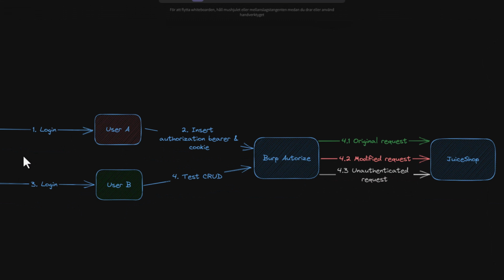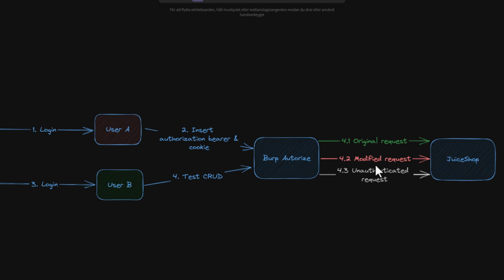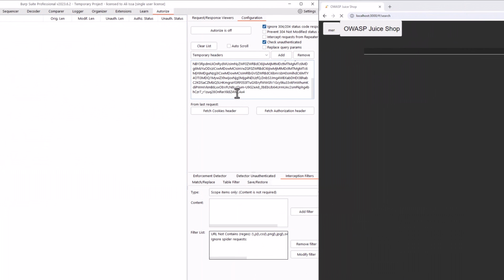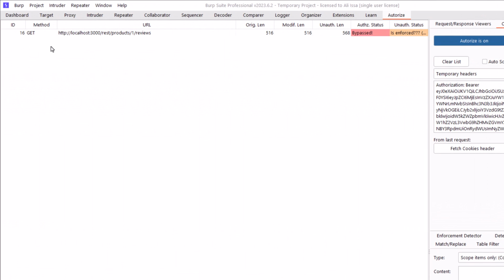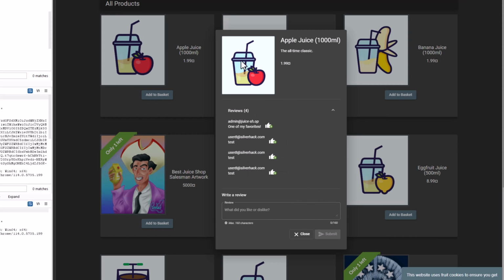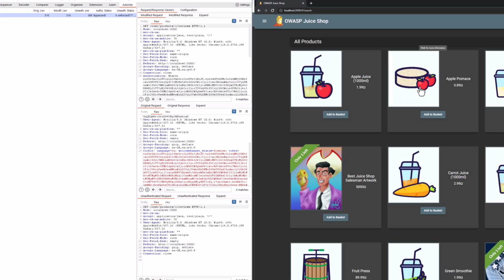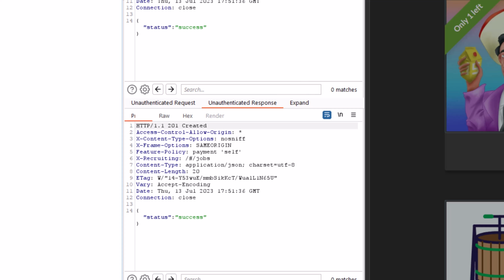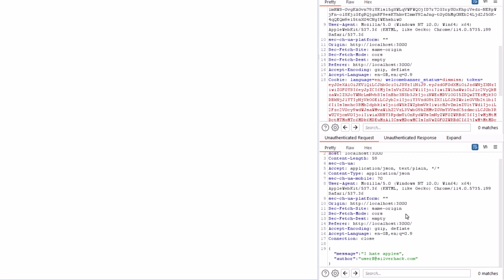Mastering IDOR Vulnerability Hunting: Find IDORs in less than 10 minutes with Autorize!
In this tutorial you will learn how to use a Burp Suite extension called Autorize to find IDOR vulnerabilities.

For more details IDOR check out Hacking APIs: Breaking Web Application Programming Interfaces